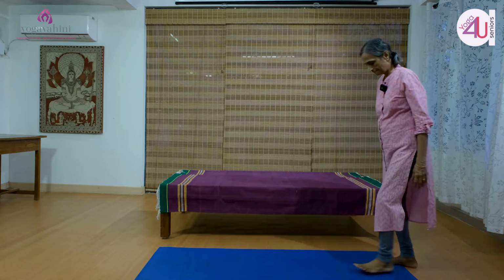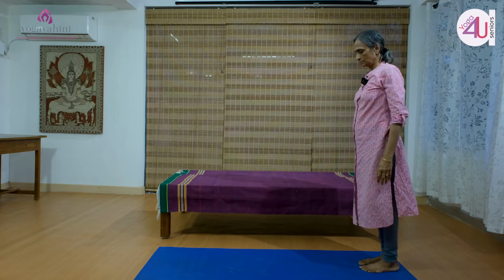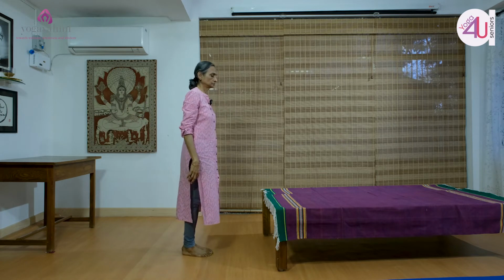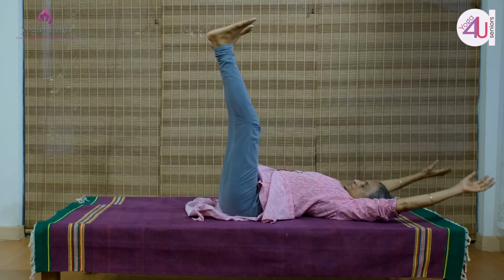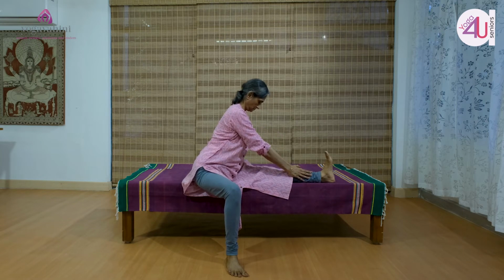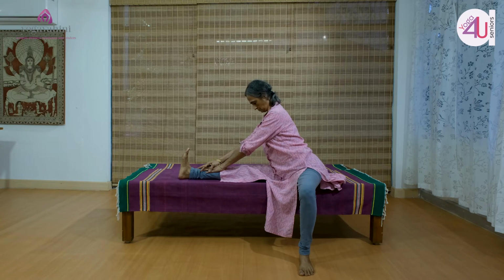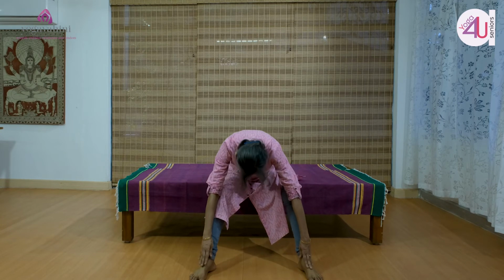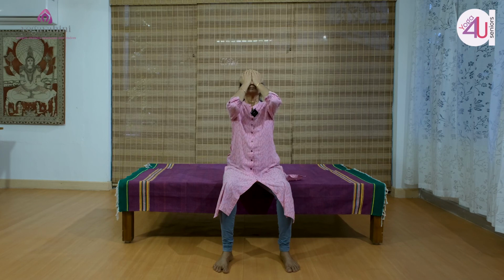95- Class 3-Yoga for Active Seniors by Smt. Radhika Rammohan from Yogavahini |Yoga for Unity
Radhika practices and teaches Yoga for therapy and optimal health, having studied with Saraswathi Vasudevan at YogaVahini, Chennai to qualify as a Yoga Vaidya (therapist). She is a co-founder of reStore organic shop in Chennai and has a deep understanding of the issues in modern food production and consumption.

Yoga4Unity is a collaborative initiative that began with an intention of bringing the yoga organizations together to bring awareness of the well-being that a yogic lifestyle can create, for the body, mind and spirit. This year's program has been designed by several prestigious Yoga Institutions, including Heartfulness Yoga Academy. They met regularly to prepare 14 weeks of Yoga for different audiences. Every week you will find programs for seniors, beginners, teachers, and kids. The programs are free, and offer daily practices, lifestyle tips, masterclasses, live workshops, podcasts and much more.
to receive weekly updates on the program.
Enroll to one or more courses that suit your interest and level.